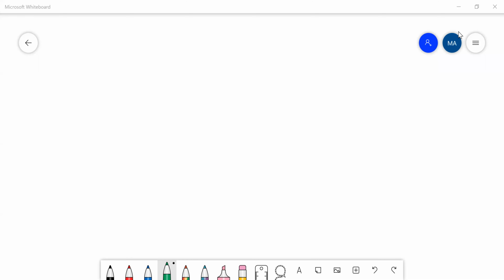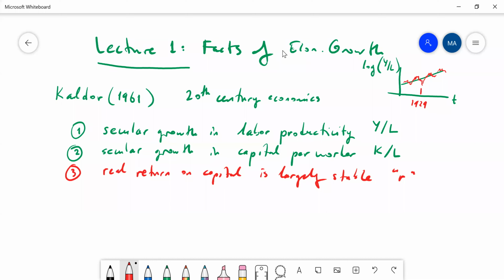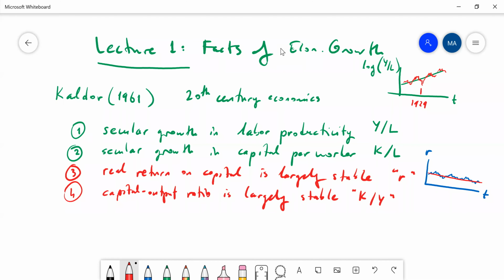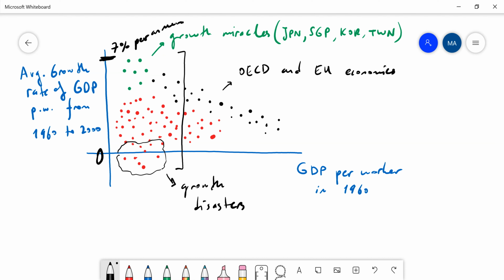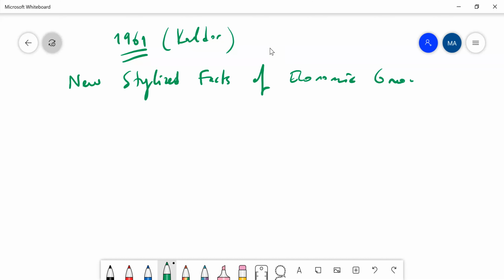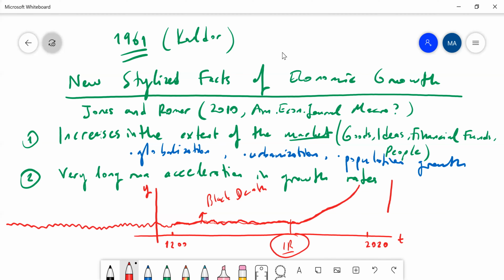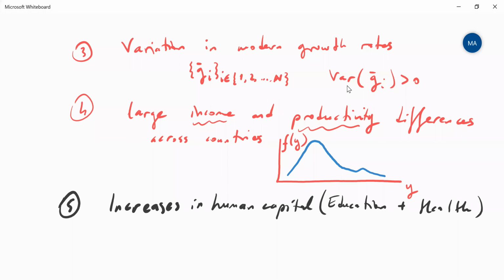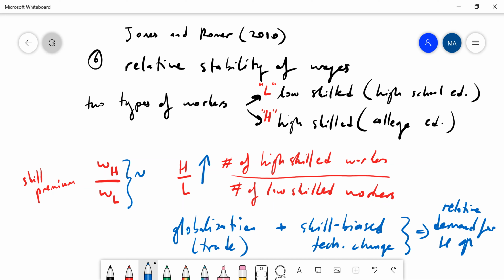ECO416 Development and Growth II Lecture 1